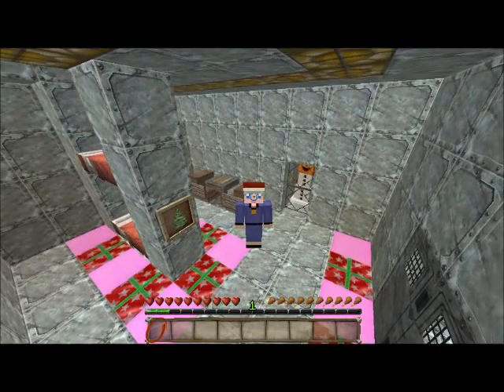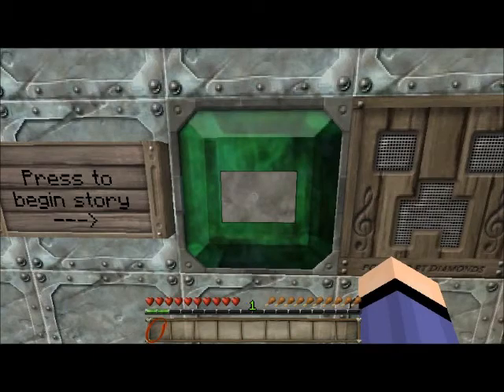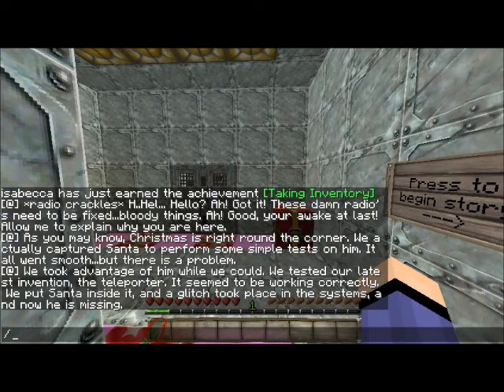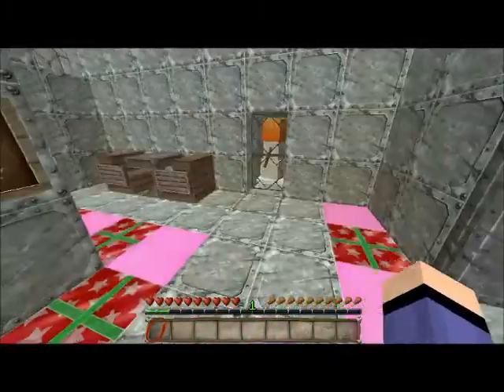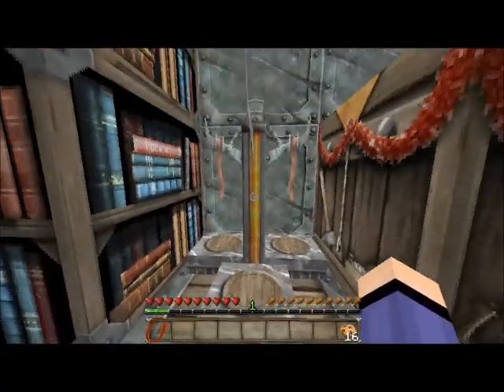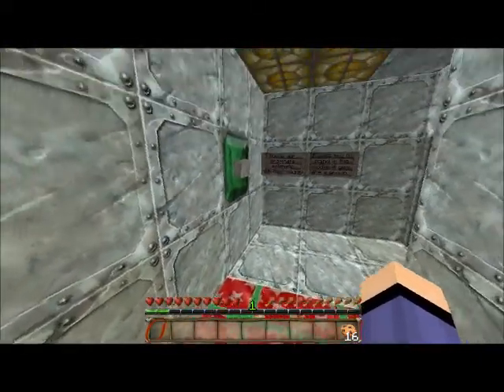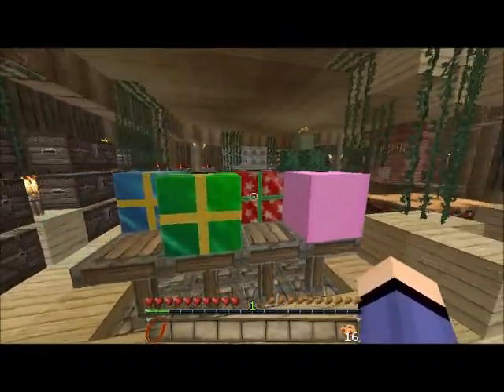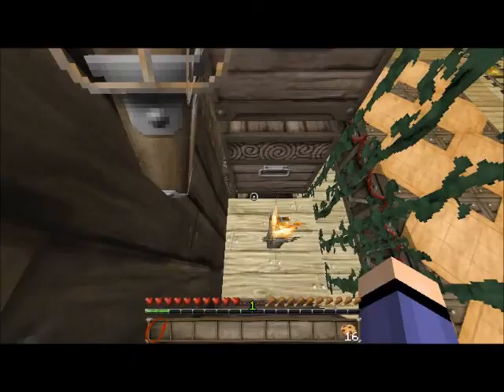Christmas in July - Science Santa pt. 1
"Hugz" for Grannies! \0/

Break out the Egg Nog and Gingerbread Men 'cause we are celebrating Christmas in July!

Get Minecraft: minecraft.net